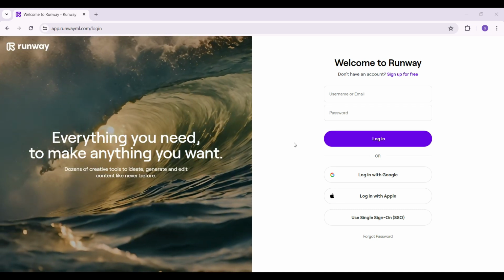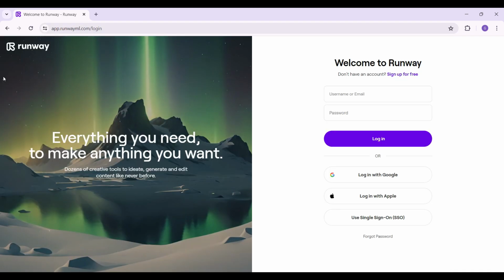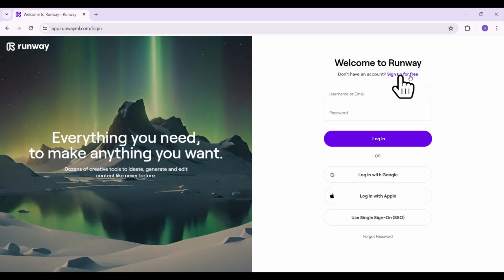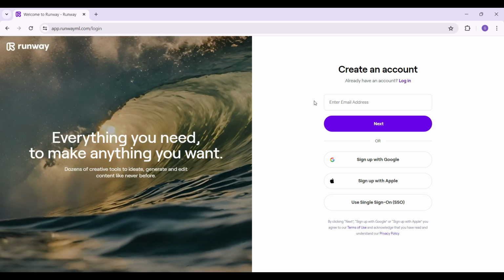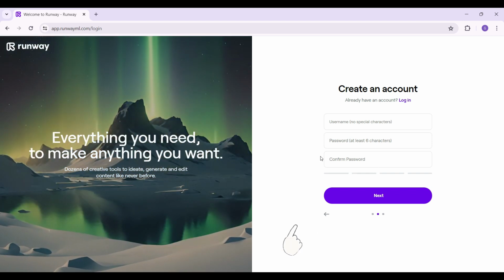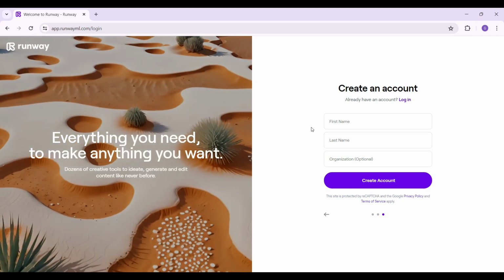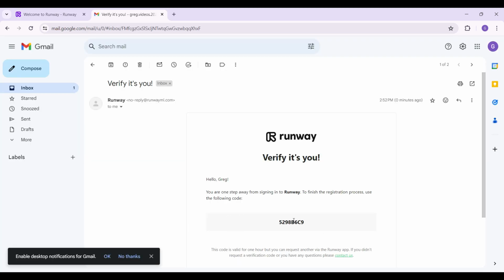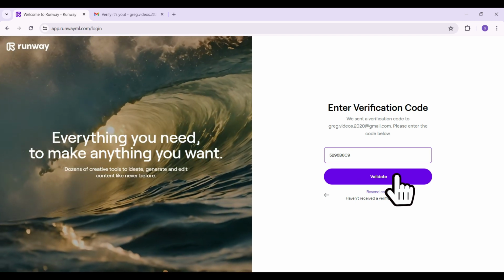How to Create Runway AI Account 2024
In this video, we dive into the world of Runway AI and show you how to create an account to start exploring its powerful AI tools. Whether you're a content creator, artist, or tech enthusiast, Runway AI offers a range of features to enhance your projects. Join us as we guide you through the simple process of setting up your account, ensuring you're ready to harness the potential of AI in your creative endeavors.